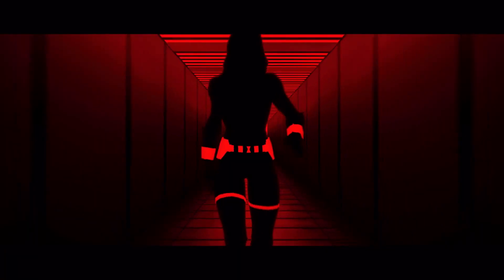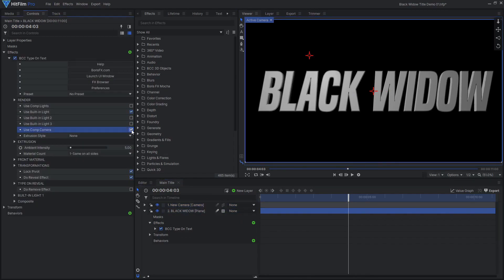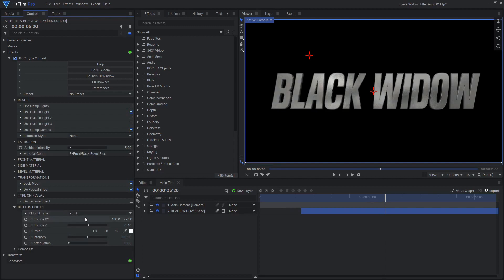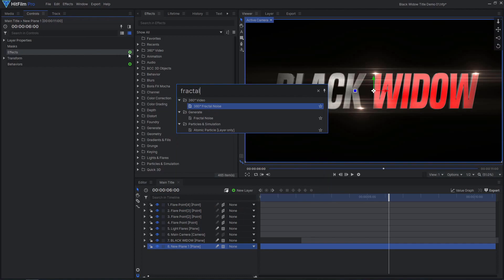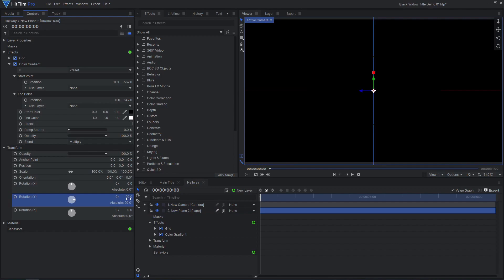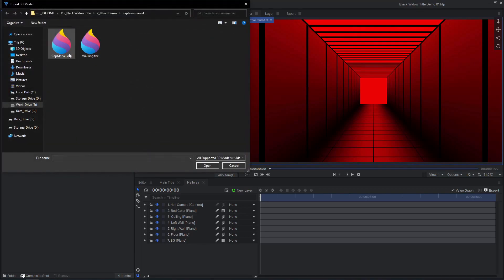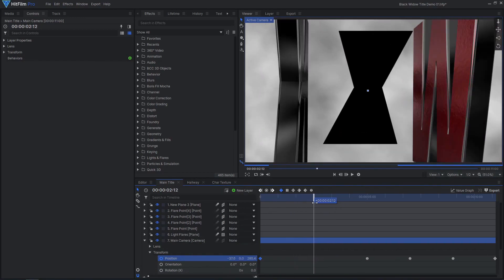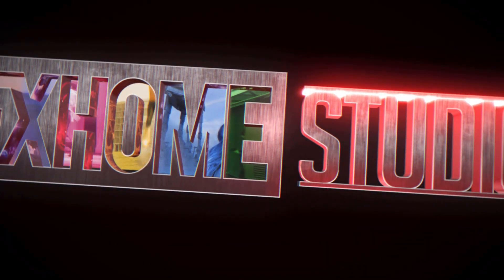Create a BLACK WIDOW Title Sequence | HitFilm Tutorial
Black Widow has landed in theaters, launching Phase 4 of the Marvel Cinematic Universe! In this tutorial, Zach shows how to use the BCC 3D Text plugin inside HitFilm Pro to create an incredible title sequence.

Chapters:
00:00 Intro
01:09 3D Text Animation
04:44 Lights and Flares
08:04 Fog and Ash
10:00 3D Hallway
15:37 Emblem Transition